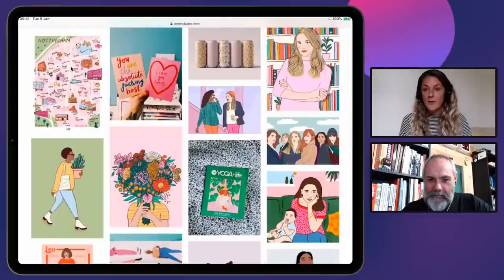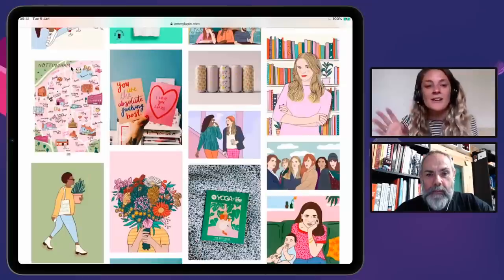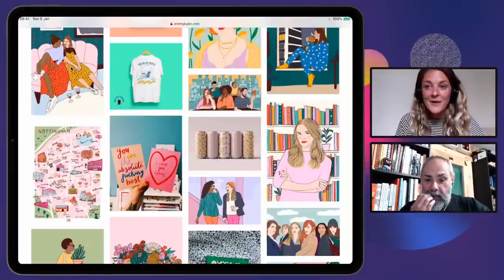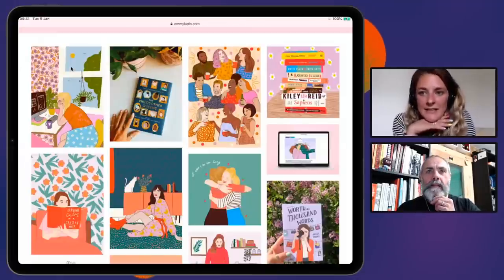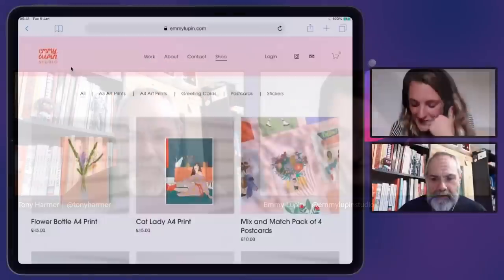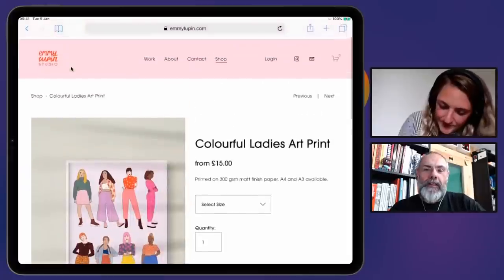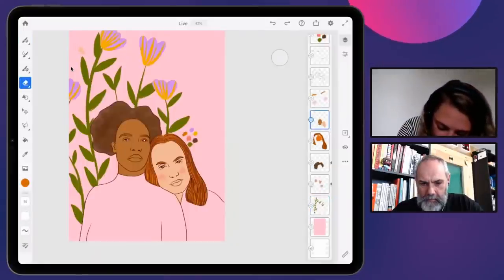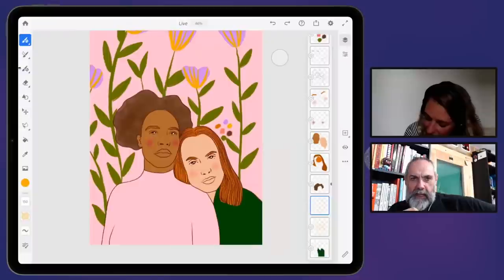Live from the sofa with Tony & Emmy Lupin | Adobe Live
Spend an hour with the Adobe UK creative community and get the conversation started – our moderator Tony is looking forward to chatting with you.